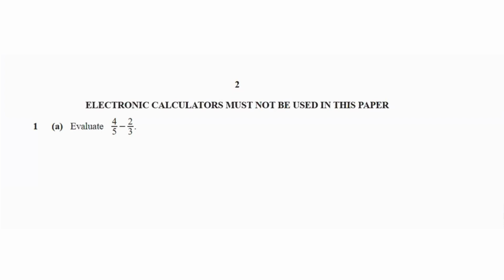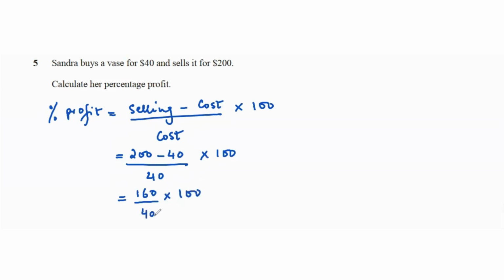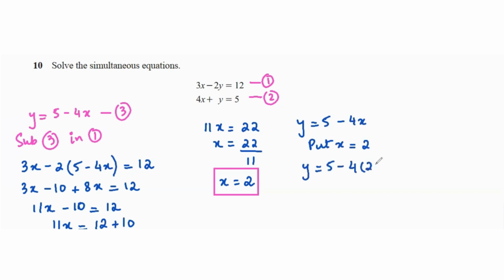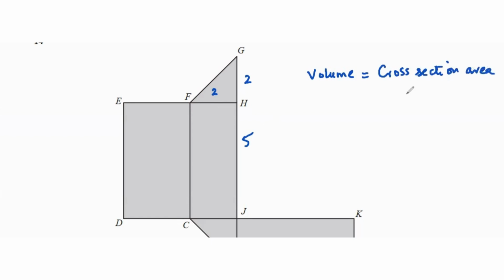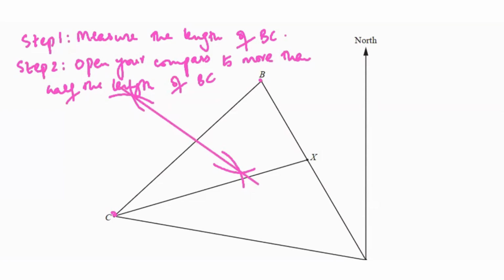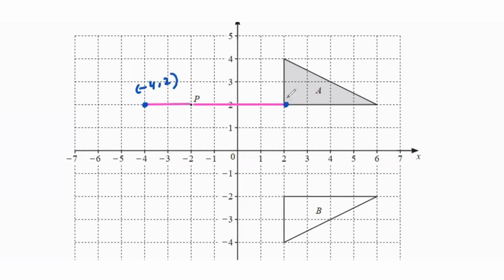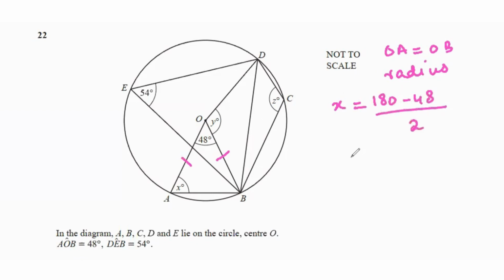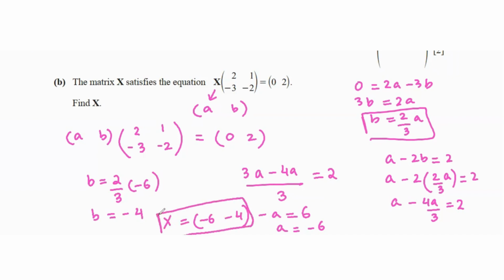O Level Mathematics Syllabus D Paper 1 (FULL REVISION) | 4024/12 | Oct/Nov 2020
O Level mathematics exams are just around the corner, so what's better than a detailed video about how to solve O Level maths paper 1 2020 questions and cover the entire O Levels maths paper 1 syllabus in a few minutes! We'll be going through all the O Level maths paper 1 topics. These math videos are going to be your best chance to quickly do your math O Level revision before your Cambridge exams and ace them! This video contains the solutions to of the Oct/Nov 2020 Math Paper 12.

Time Stamps
0:00 Intro
0:06 Q1
1:37 Q2
3:00 Q3
5:33 Q4
8:09 Q5
8:59 Q6
10:39 Q7
11:26 Q8
13:22 Q9
15:02 Q10
16:55 Q11
19:32 Q12
21:45 Q13
23:28 Q14
25:33 Q15
28:04 Q16
29:38 Q17
34:01 Q18
38:57 Q19
41:53 Q20
45:06 Q21
48:49 Q22
50:56 Q23
53:36 Q24